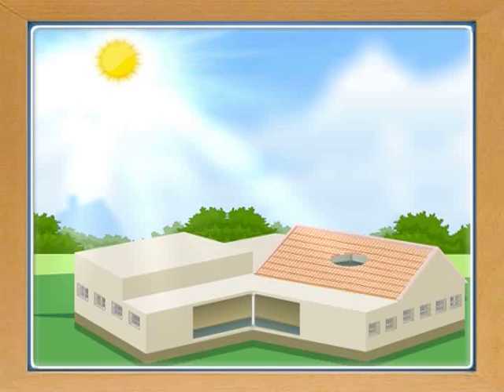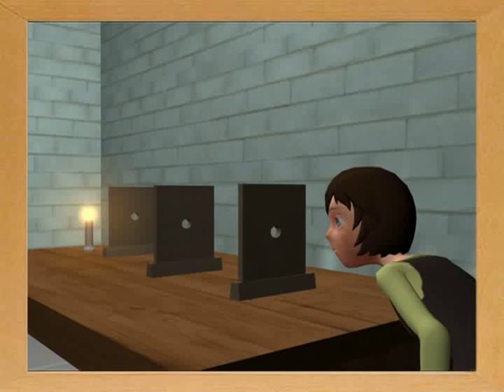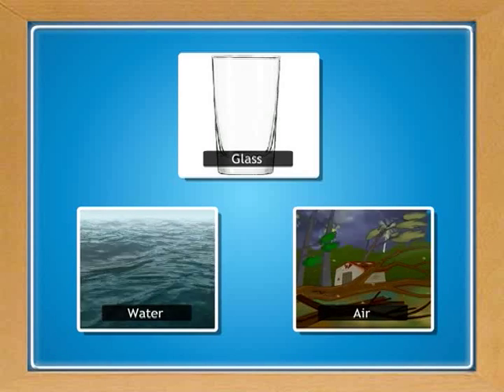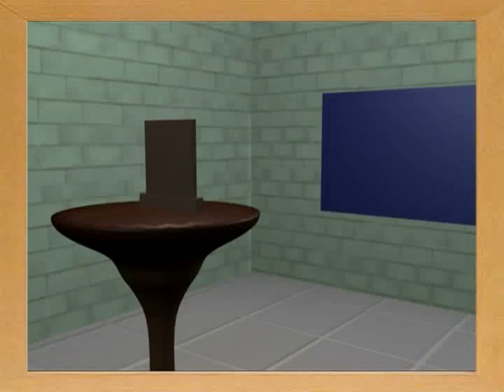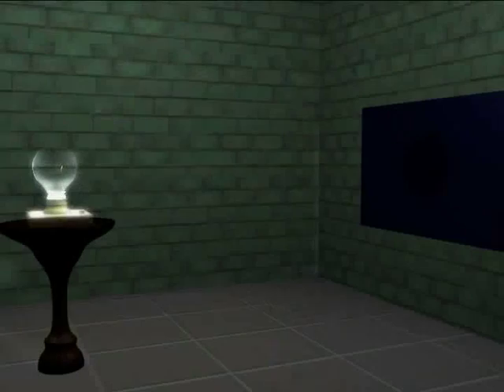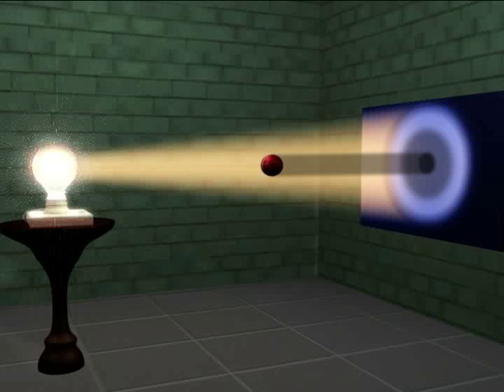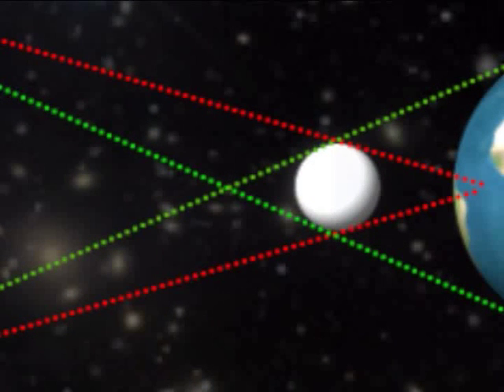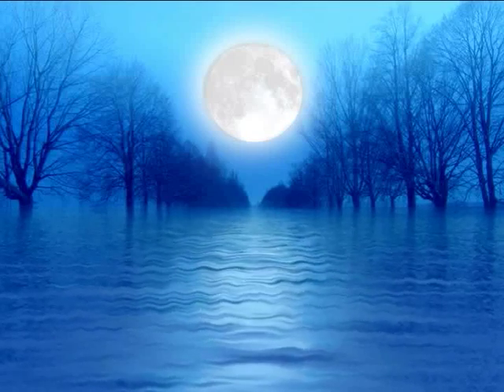Work and Energy:-Rectilinear propagation of light-05